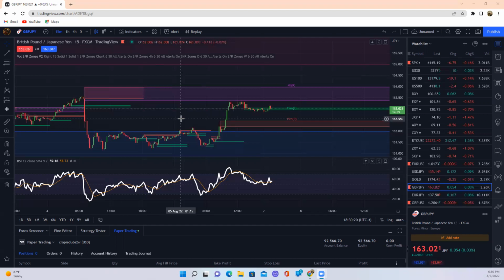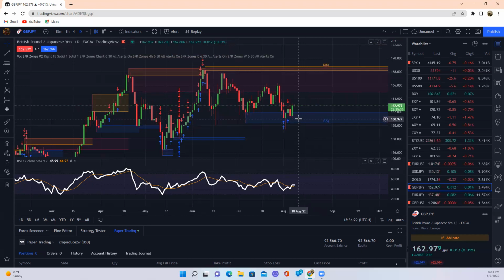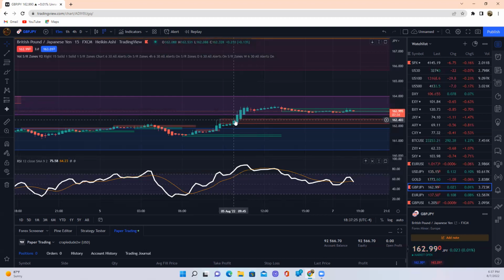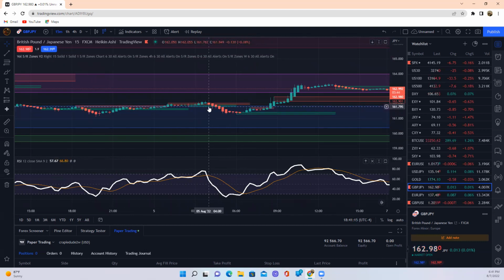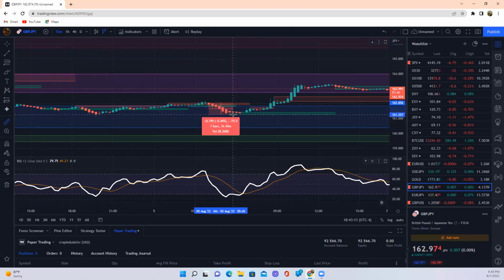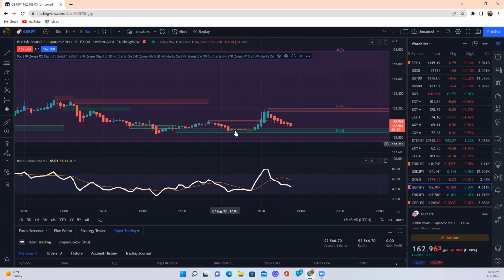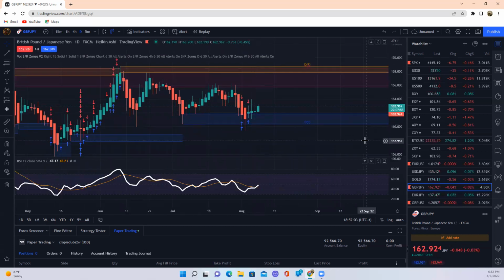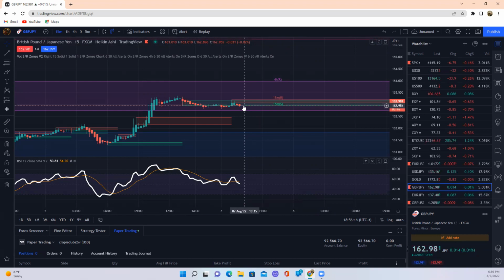How to use Heikin Ashi Candles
In this video I show you how to use Hiekin ashi candles to help improve your entries and exits.